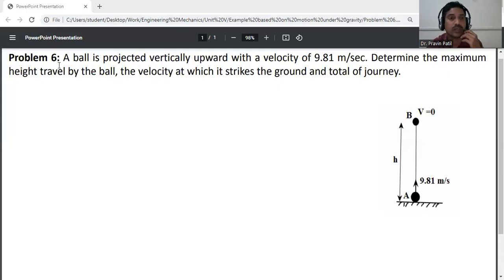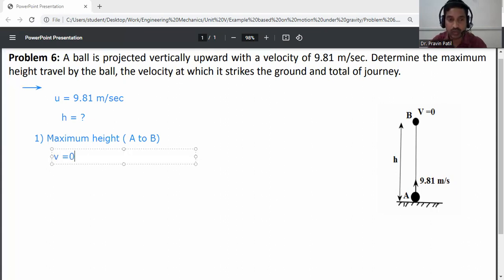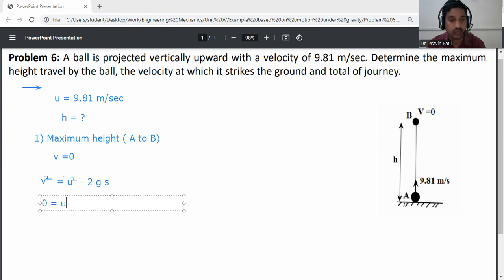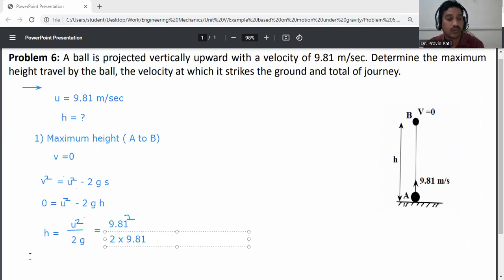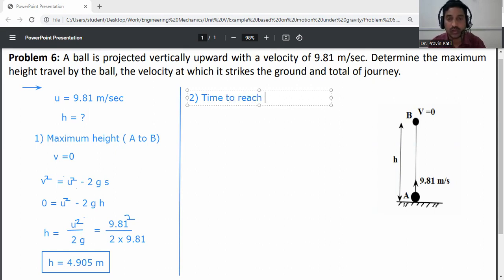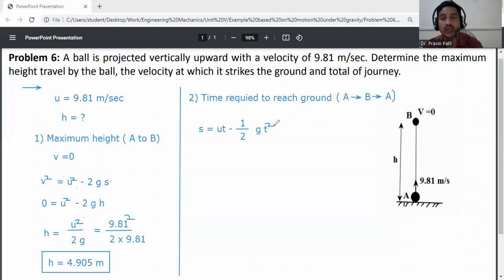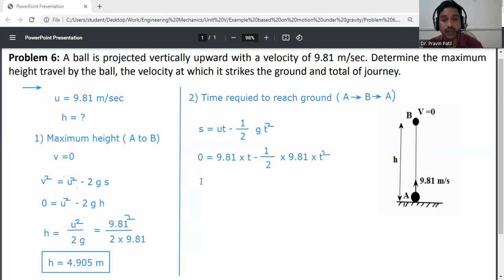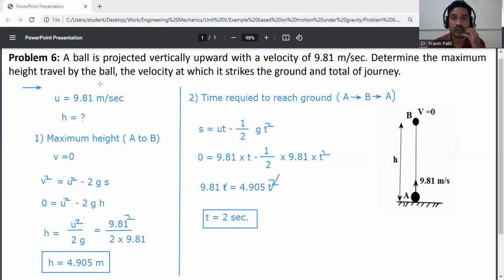Problem 6-Kinematics of linear motion/Example based on motion under gravity/Engineering Mechanics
Kinematics of linear motion/Example on motion under gravity/Engineering Mechanics.
Problem 6: A ball is projected vertically upward with a velocity of 9.81 m/sec. Determine the maximum height travel by the ball, the velocity at which it strikes the ground and total of journey.